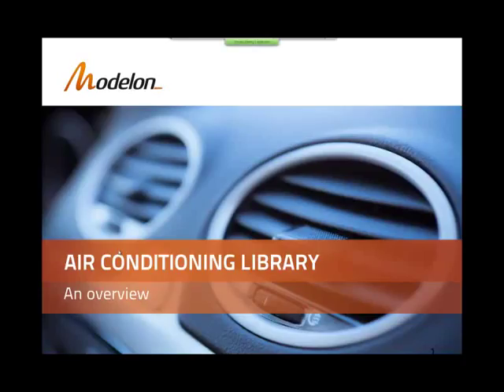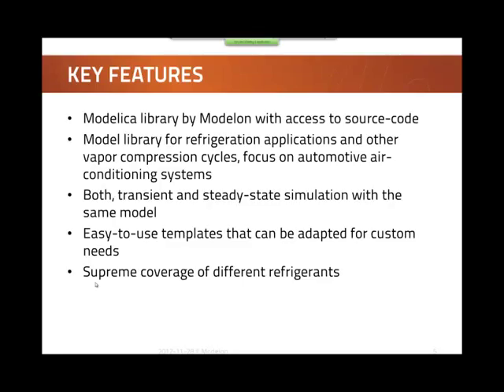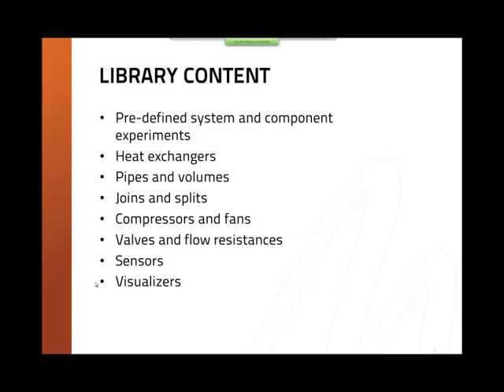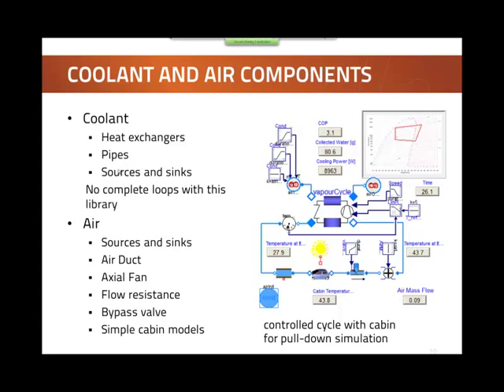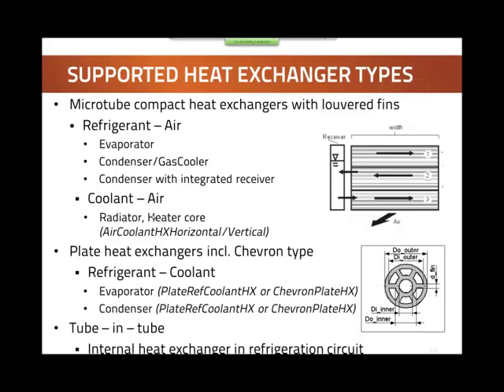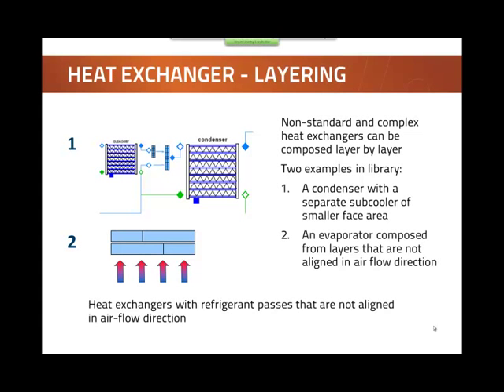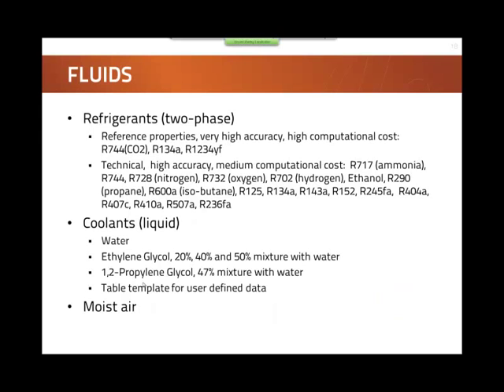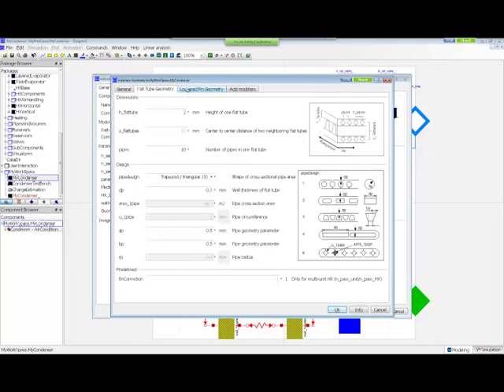Modelon's webinar on the Air Conditioning Library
Modelon's library for refrigeration applications and other vapor cycles, with focus on automotive air-conditioning systems.

Find out which are the main applications of Modelon's Air Conditioning Library, its content, key features & capabilities, and follow a demonstration of the Library under Dymola.

Among applications:
- AC system integration (model exchange between OEMs and suppliers)
- AC control design
- Virtual testing (E.g. fuel consumption for different driving cycles)
- Heat exchanger design studies & model calibration